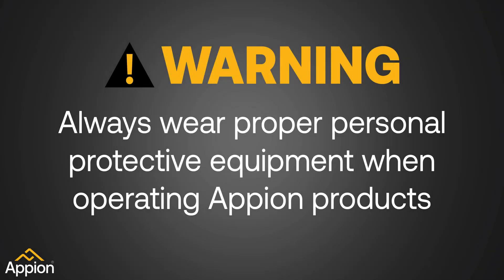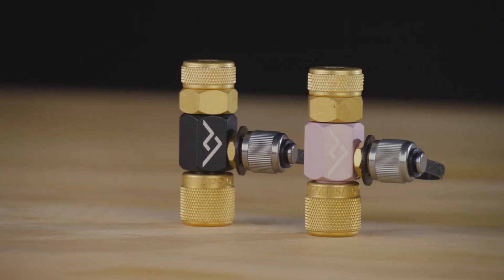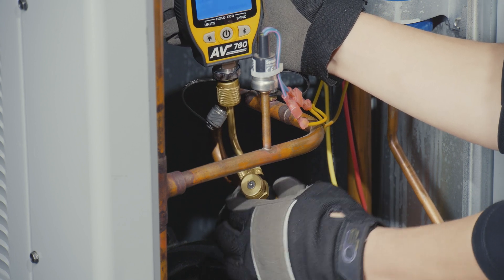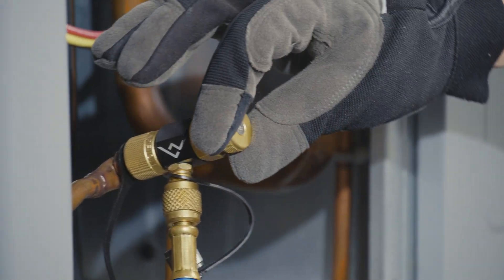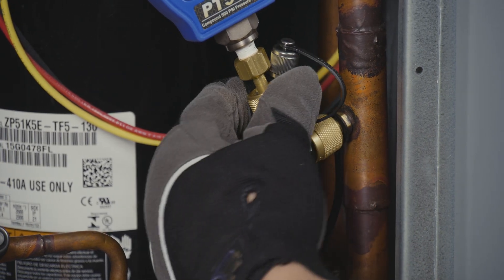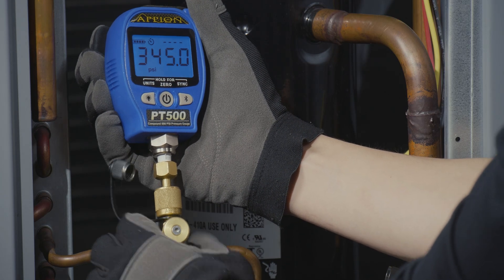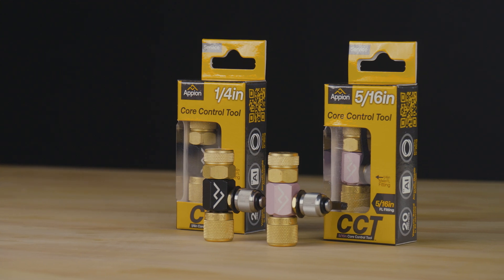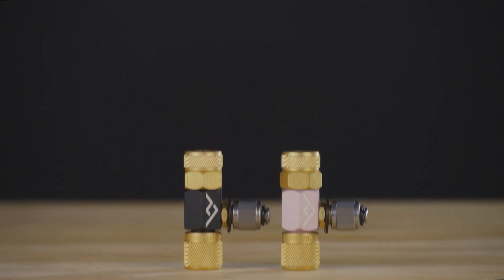Core Control Tool Product Highlight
Introducing the all-new Core Control Tool by Appion; the core depressor tool with maximum control.

The Core control tool is made from aircraft-grade aluminum and is vacuum rated to 20 microns. This along with its double O-ring design makes for unmatched reliability in high-pressure and a deep vacuum. The Core Control Tool’s small, durable design is ideal for those tight or awkward spaces. This low-loss fitting depresses valve cores with ultimate precision, perfect for accurately charging AC systems or servicing systems with High-flow Shrader valves. Quickly connect a digital stub gauge for easy system diagnostics with minimal refrigerant loss. The advanced back seat seal makes the core control tool perfect for gauge isolation, adding another layer of protection for your vacuum gauge. The back seat seal is also useful when checking multi-circuit systems that contain the same refrigerant, as the Core Control Tool will maintain pressure.

The CCT is available in 1/4in or 5/16in female flare fitting, both with 1/4in male side ports. Don’t hesitate to get your hands on an Appion Core Control Tool.